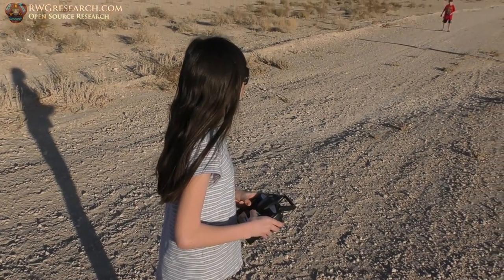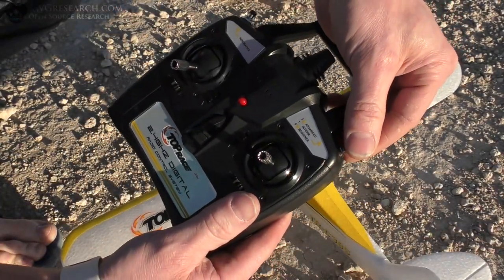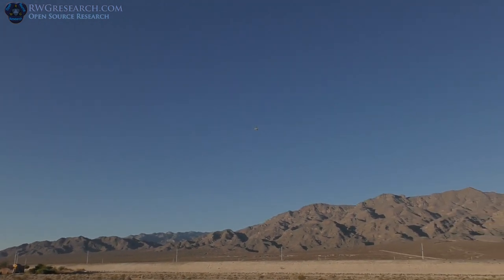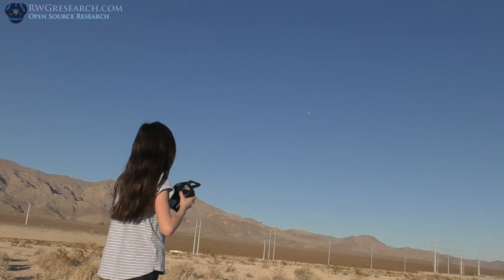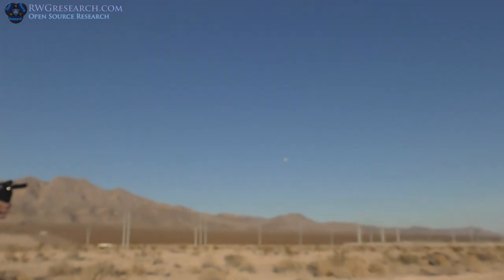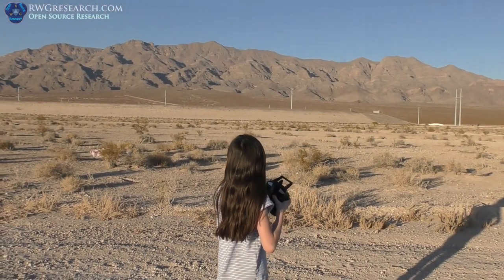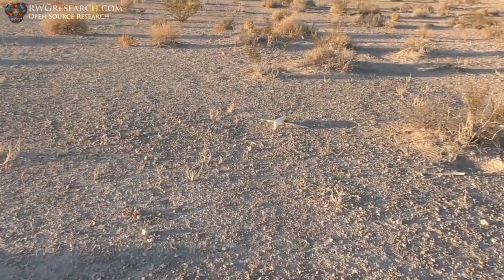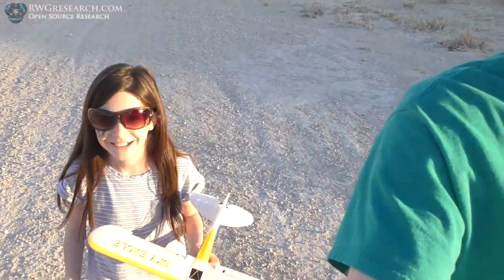11-22-2020: RC#1 Riley "Flying My Plane" If I only knew what this would turn in to... #17-22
Intro / outro recorded on 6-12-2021 Riley flying was 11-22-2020 ! Video #1 is kinda "boring" and long, but skip to 23:30 for the outro.
This video series gets very interesting i can a sure you.. planes flying them self's our of control gets crazy. but its a long road to get there.
God Bless,
~Russ